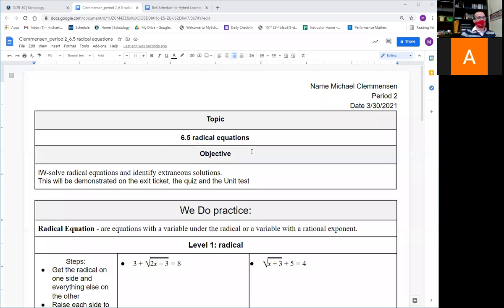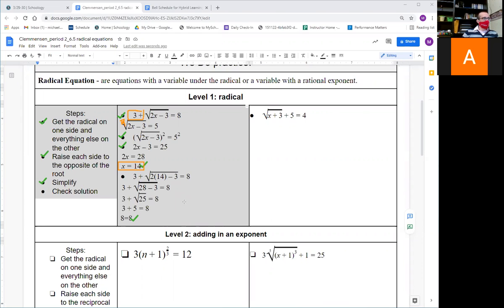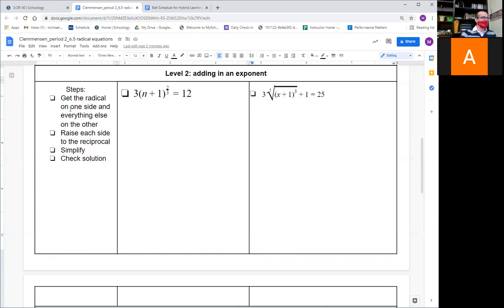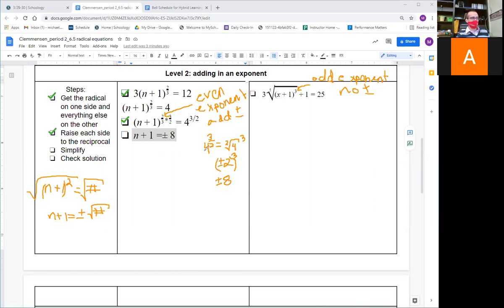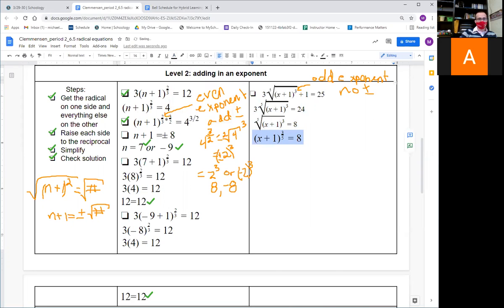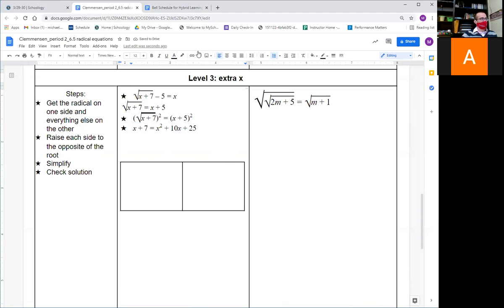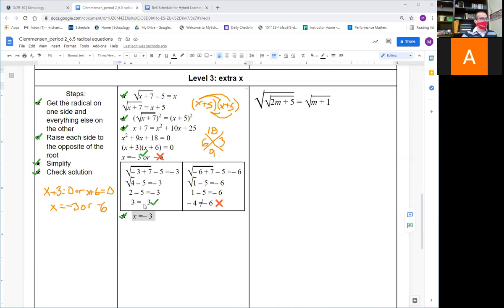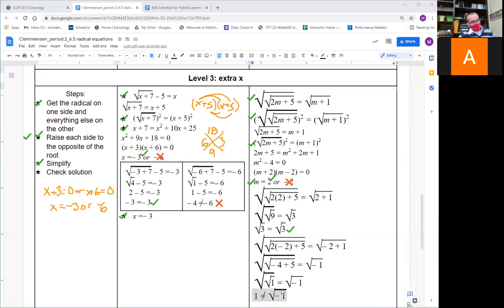6.5 radical equations